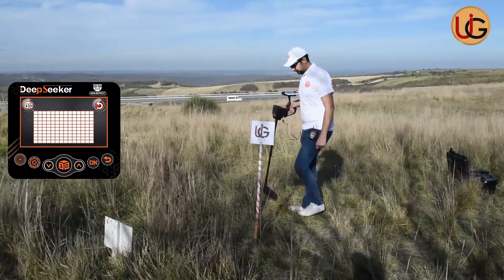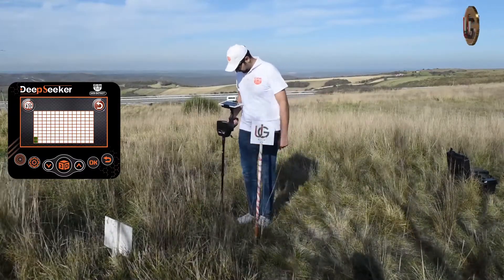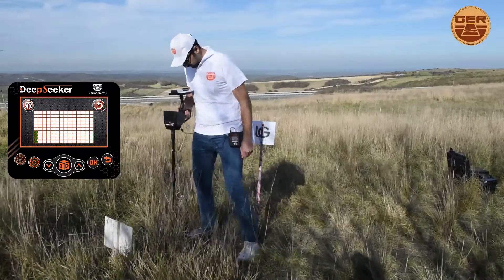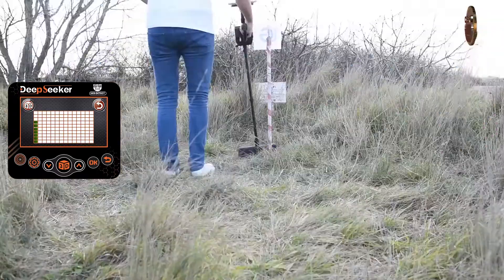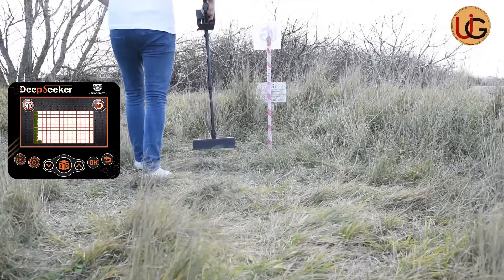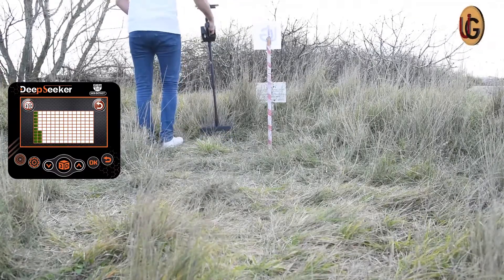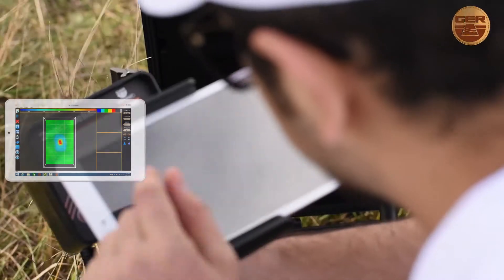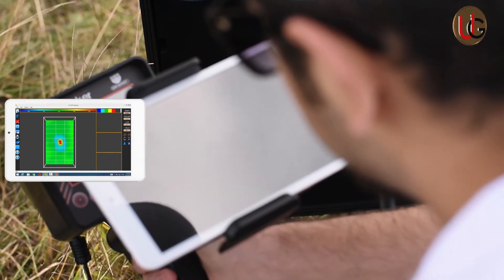Technical & functional Specifications of 3D Imaging System - Deep Seeker Device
Technical & functional Specifications of 3D Imaging System
- Deep Seeker Device

The Deep seeker  device is one of the best German manufactures, it has the European CE certificate in addition to the international ISO 9001 certificate, both certificates apply and comply with international manufacturing standards and requirements.